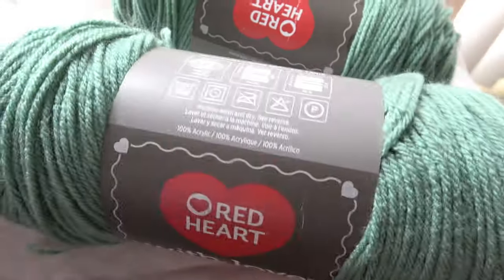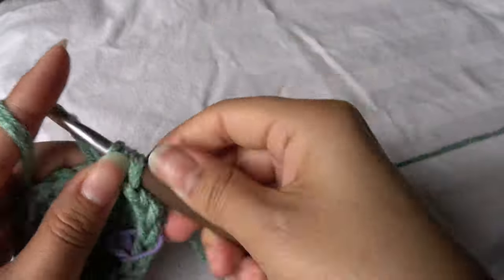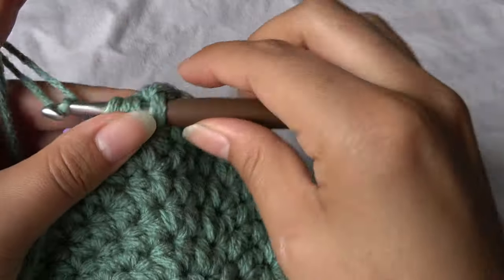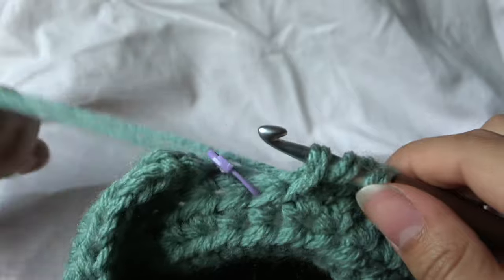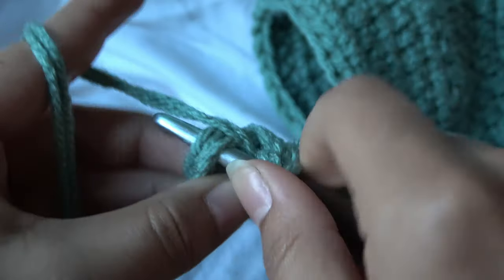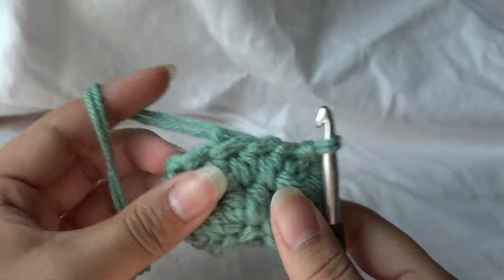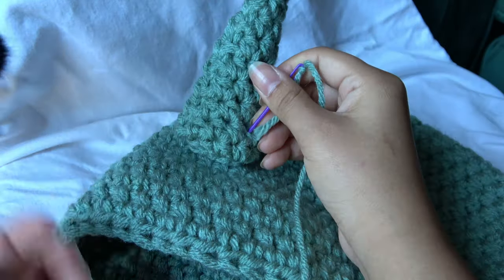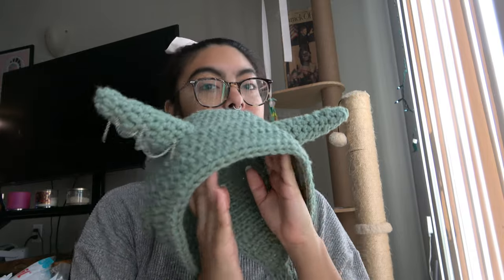MELANIE MARTINEZ inspired VOID Bonnet || DETAILED crochet tutorial || FREE written pattern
Welcome to the crochet bakery! This is my take of the VOID bonnet that Melanie Martinez wore on her VOID promo video. This pattern is more for intermediate or beginner intermediate crocheters. I also have a written pattern that you can use to follow along! This is my first pattern and tutorial so please leave any comments or suggestions! Enjoy the video and show me if you follow along and create the VOID bonnet!